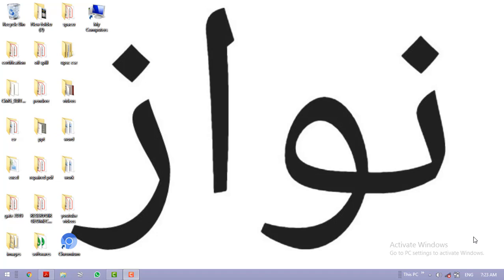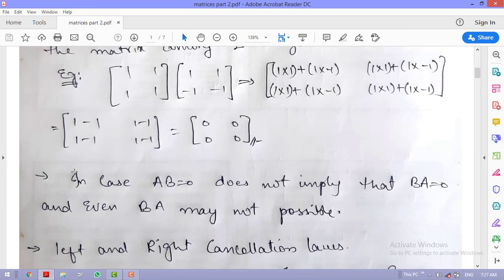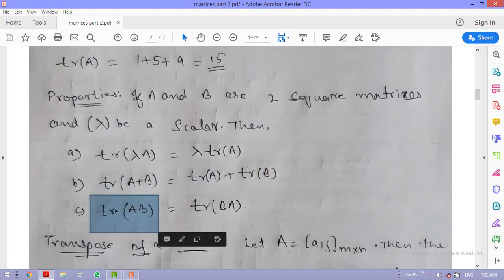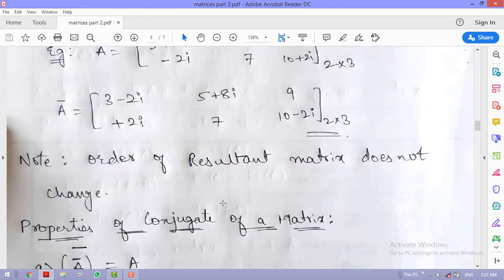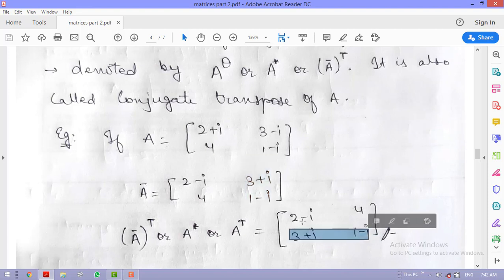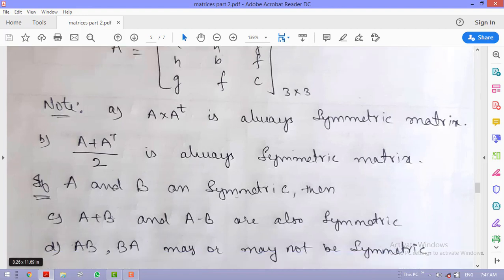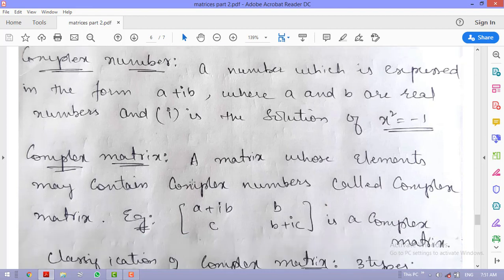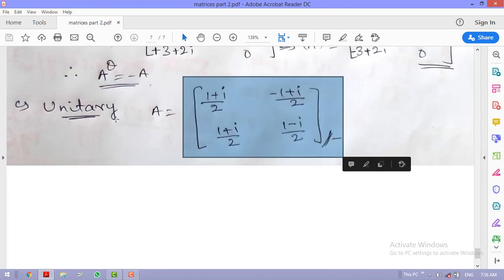Matrices/Part 2/Petroleum Universe/GATE